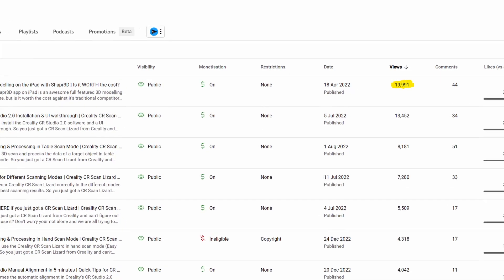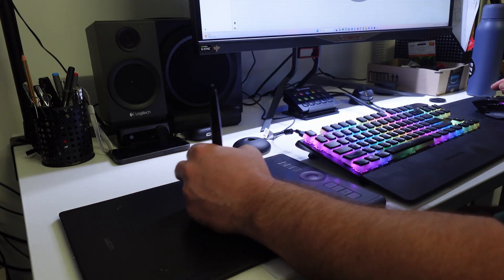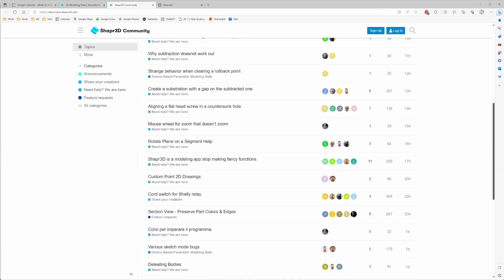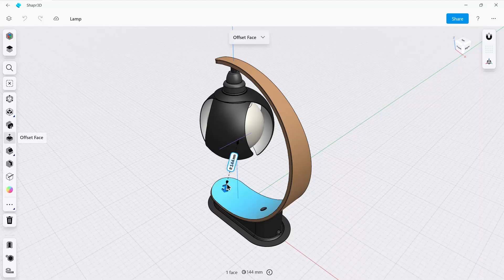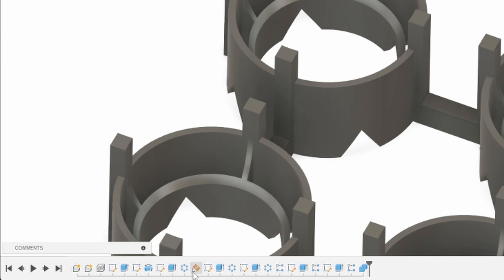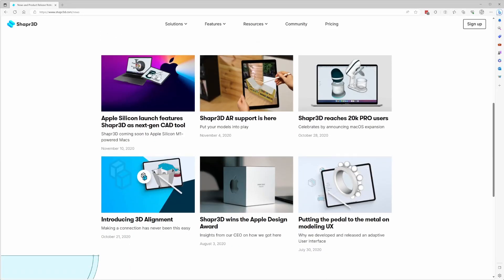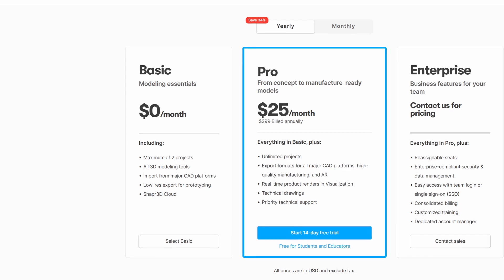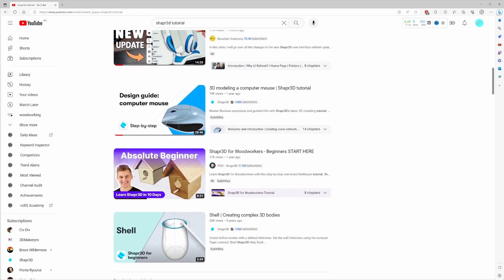Is Shapr3D WORTH using in 2024?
If you are looking for a CAD app that is intuitive and easy to use on the iPad, then Shapr3D might be the choice to go with. In this video I talk about the current and upcoming features that make this app one to put your time into learning.